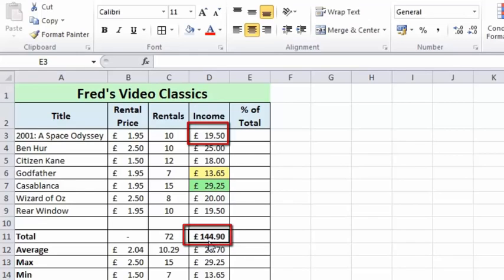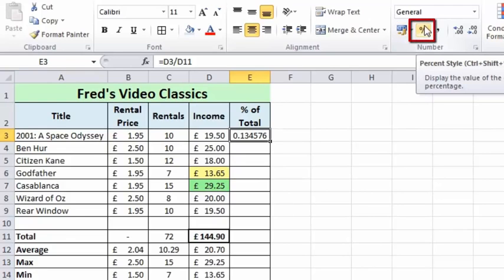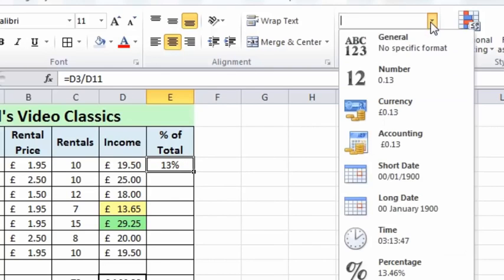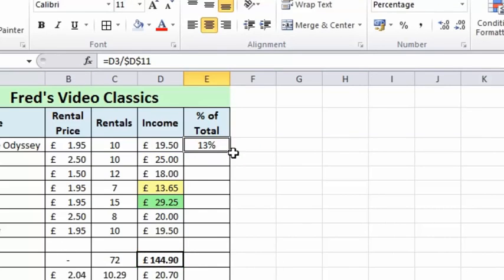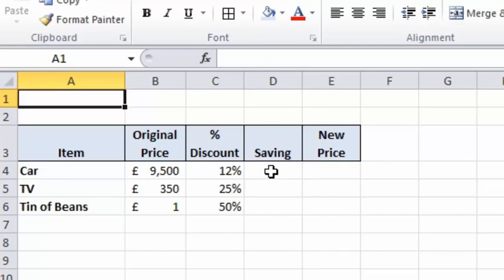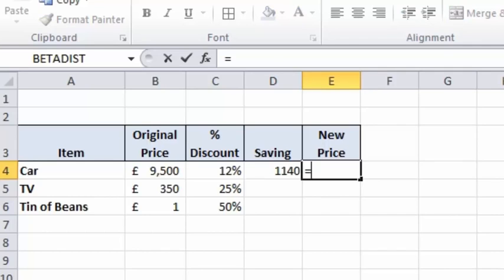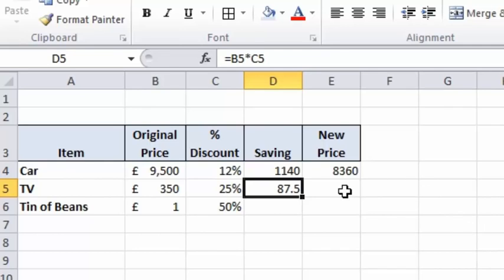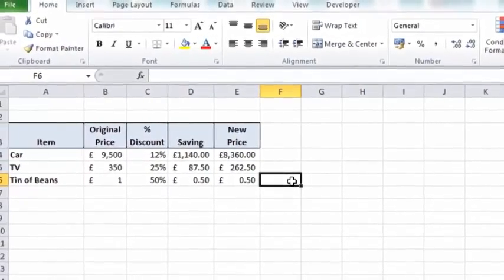Excel 2010 Tutorial For Beginners #17 Percentage Calculations Microsoft Excel